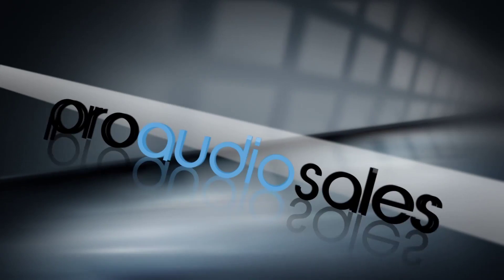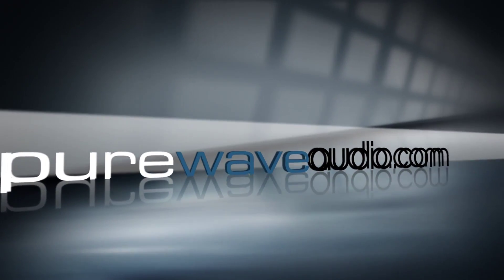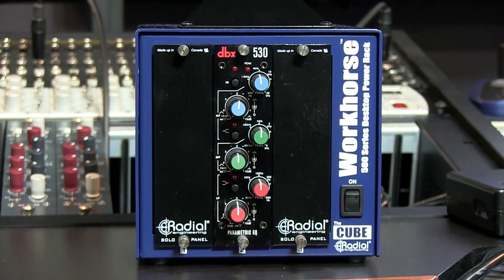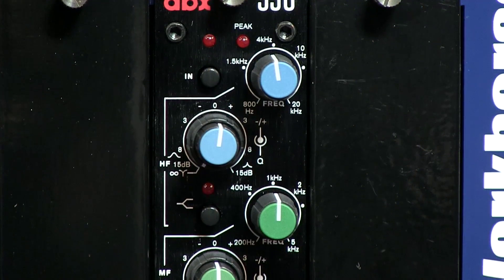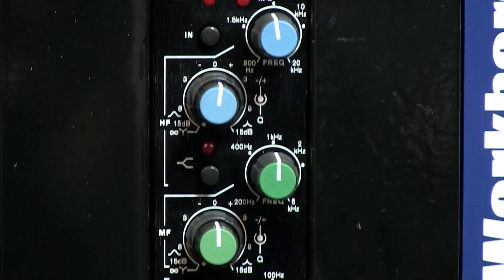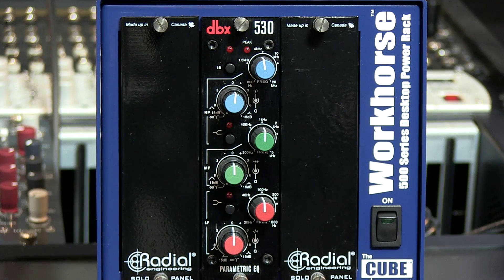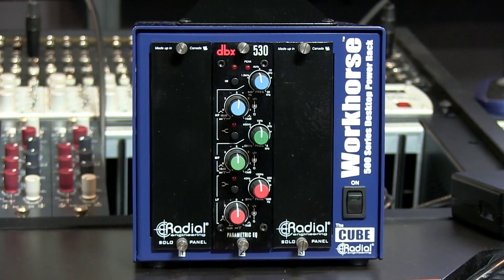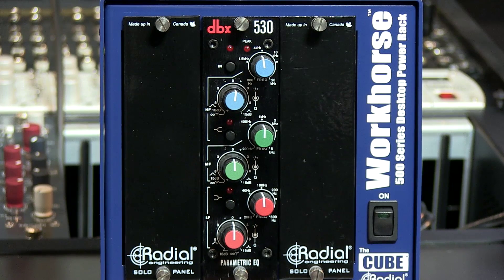DBX 530 Equalizer 500 Series Module Review with Samples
In this video, veteran audio engineering and recording studio professional Jim Pavett gives a review of the DBX 530 Equalizer 500 Series  Module and provides samples.